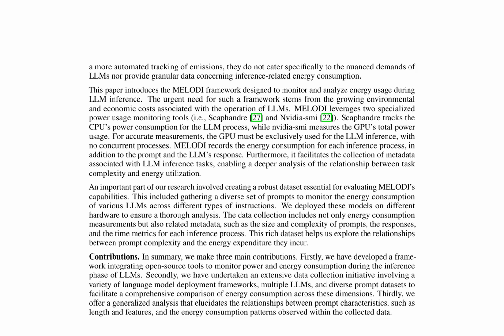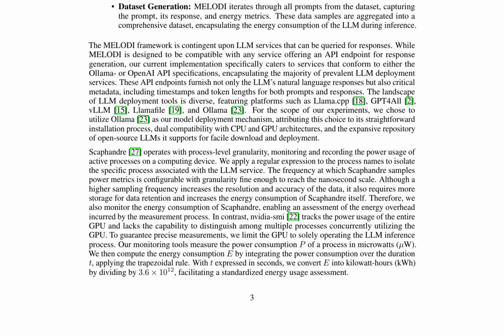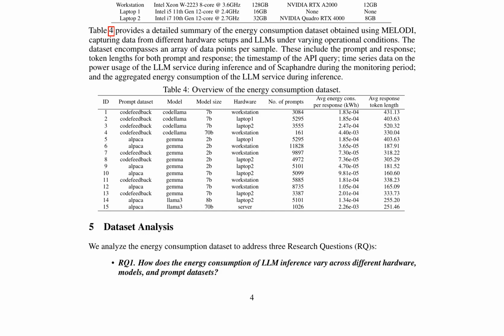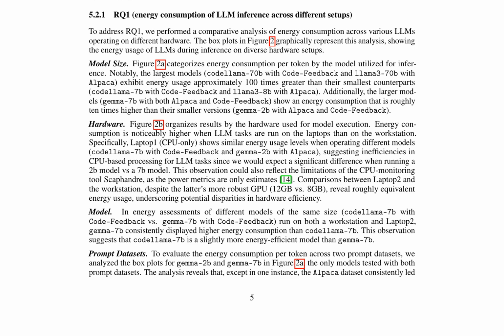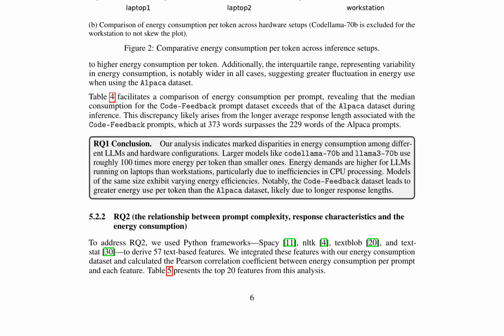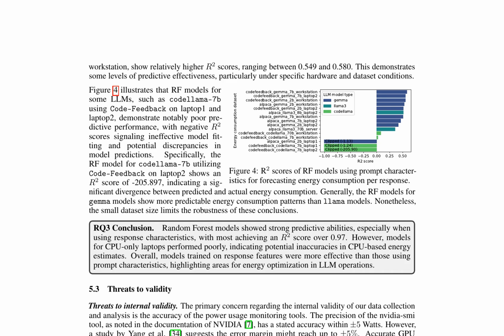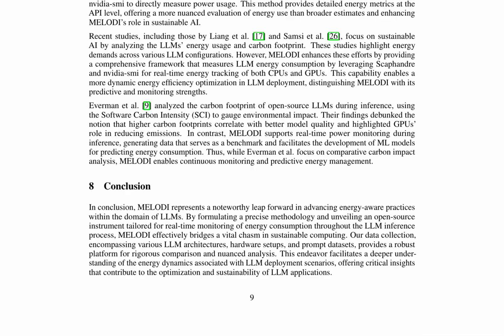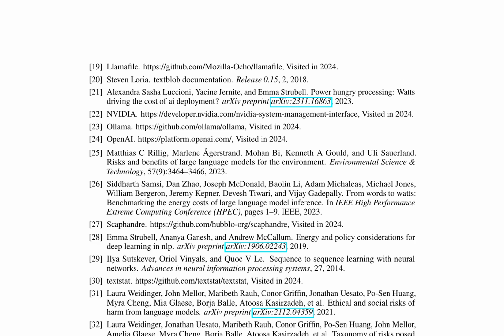The Price of Prompting: Profiling Energy Use in Large Language Models Inference - ArXiv:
Title: The Price of Prompting: Profiling Energy Use in Large Language Models Inference

Authors: Erik Johannes Husom, Arda Goknil, Lwin Khin Shar, Sagar Sen

Abstract:
In the rapidly evolving realm of artificial intelligence, deploying large language models (LLMs) poses increasingly pressing computational and environmental challenges. This paper introduces MELODI - Monitoring Energy Levels and Optimization for Data-driven Inference - a multifaceted framework crafted to monitor and analyze the energy consumed during LLM inference processes. MELODI enables detailed observations of power consumption dynamics and facilitates the creation of a comprehensive dataset reflective of energy efficiency across varied deployment scenarios. The dataset, generated using MELODI, encompasses a broad spectrum of LLM deployment frameworks, multiple language models, and extensive prompt datasets, enabling a comparative analysis of energy use. Using the dataset, we investigate how prompt attributes, including length and complexity, correlate with energy expenditure. Our findings indicate substantial disparities in energy efficiency, suggesting ample scope for optimization and adoption of sustainable measures in LLM deployment. Our contribution lies not only in the MELODI framework but also in the novel dataset, a resource that can be expanded by other researchers. Thus, MELODI is a foundational tool and dataset for advancing research into energy-conscious LLM deployment, steering the field toward a more sustainable future.